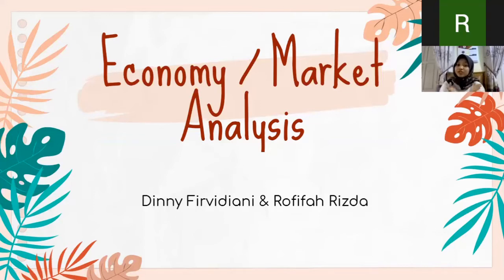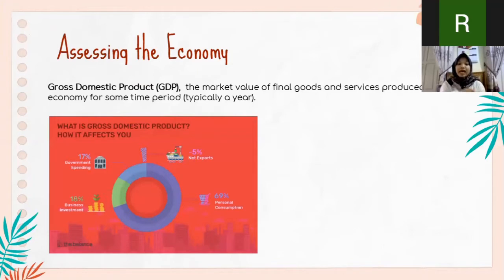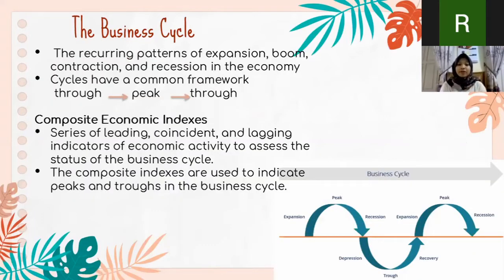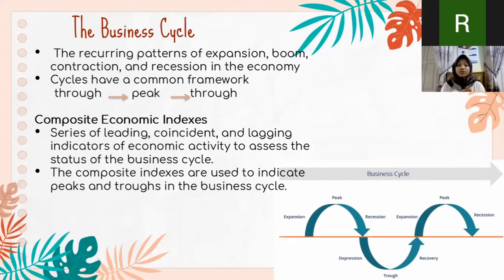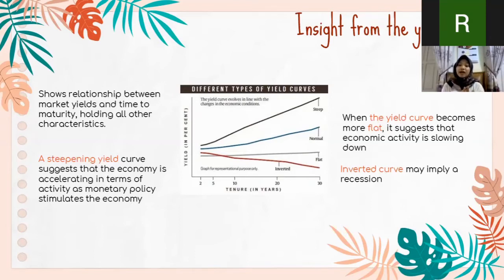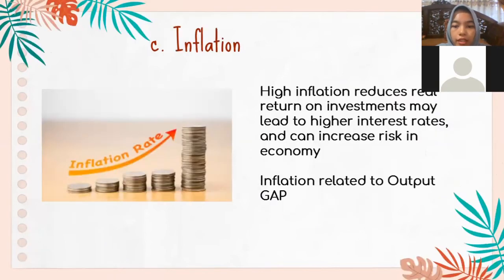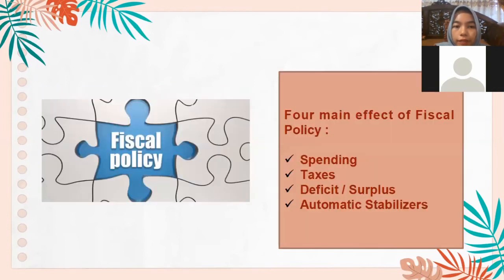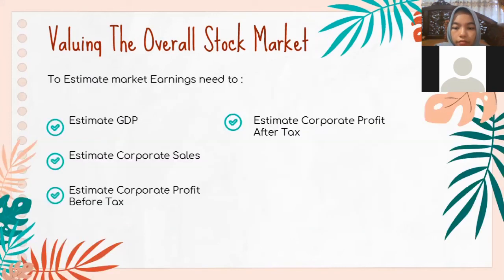Portfolio Theory Investment Analysis : Economy/Market Analysis.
This presentation is about Economy/Market Analysis that presented by Dinny Firvidiani and Rofifah Rizda.
This course thought by Ma'am Rayna Kartika S, Akt, M.Comm.
We used book Investments Analysis and Management 12edition by Charles. P Jones